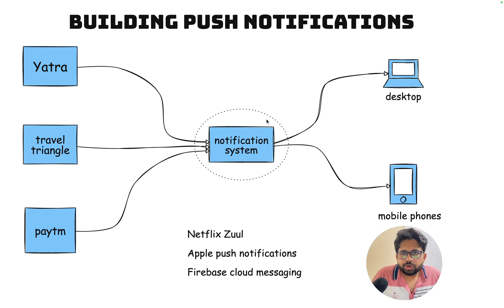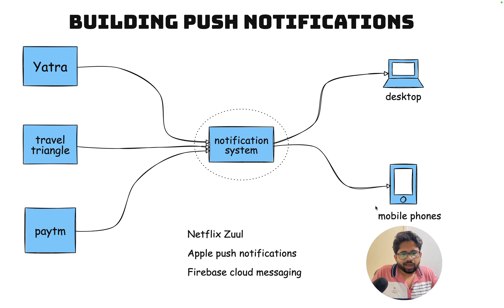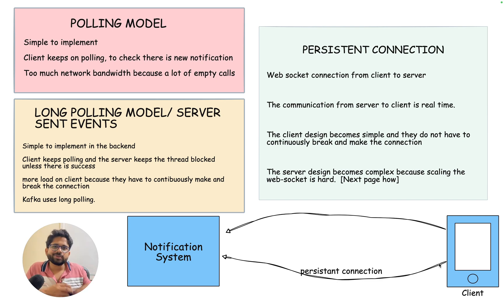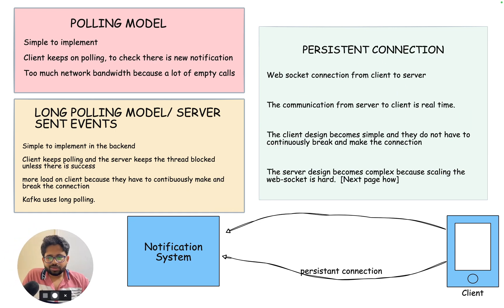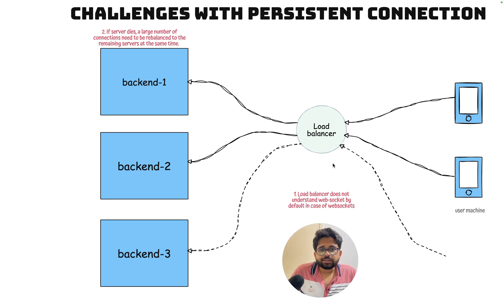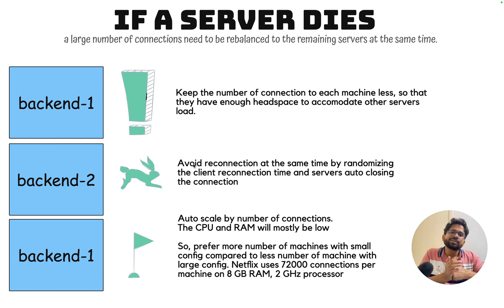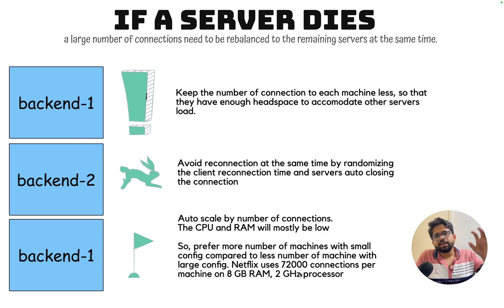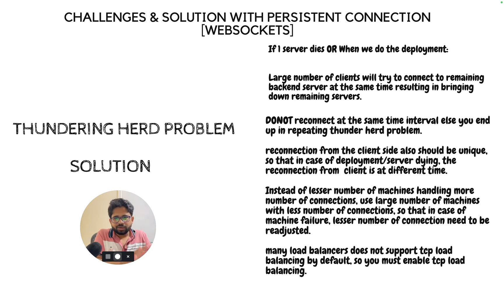Scaling Push Notification Systems: Strategies for Efficient Client-Server Communication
In this video, we explore the challenges and solutions involved in scaling push notification systems. We focus on the communication between mobile devices and the notification server, discussing different approaches such as polling, long polling (server-sent events), and persistent connections using web sockets. We delve into the benefits and drawbacks of each method, highlighting the need for lightweight client experiences and efficient network bandwidth utilization. Additionally, we address challenges related to load balancing and server failures, offering insights on maintaining stable connections and scaling strategies. References to Netflix's push notification system and other notable systems are provided for further exploration.

00:00 Introduction
02:25 network Protocol options
03:28 Long polling
06:16 Web-sockets
08:05 Challenges
09:34 Solution
13:33 Conclusion